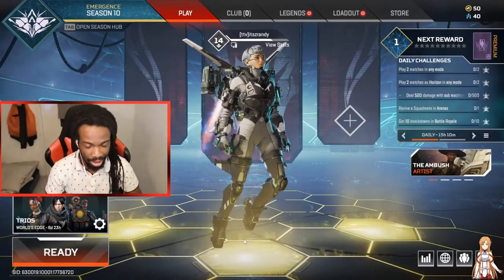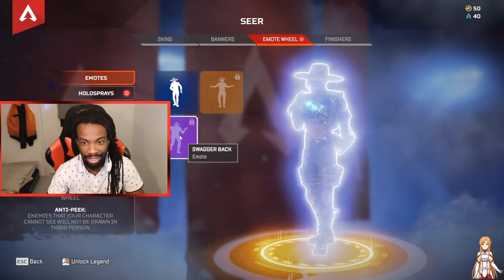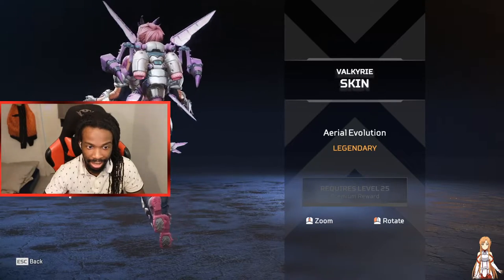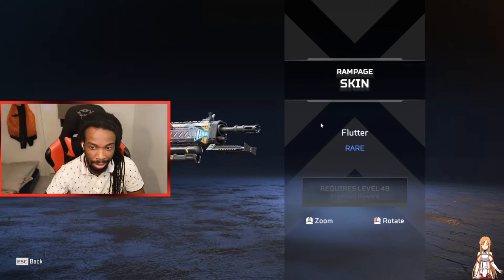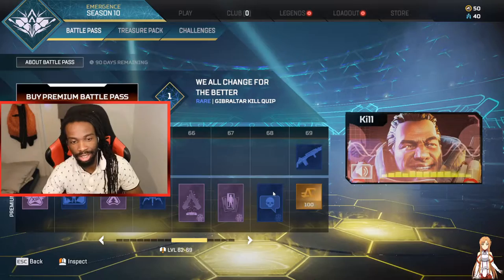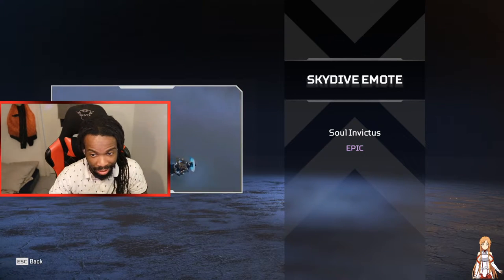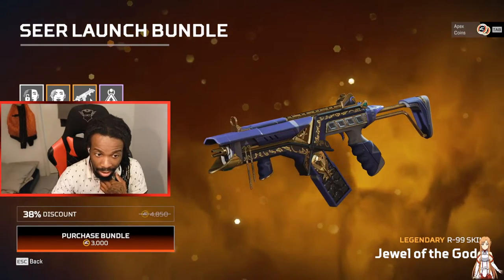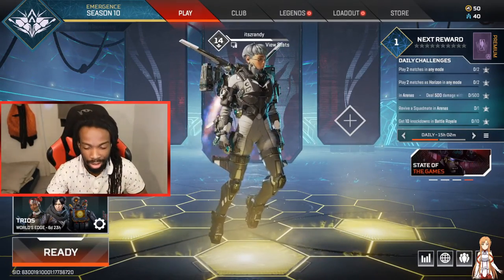APEX LEGENDS SEASON 10 - BRAND NEW "SEASON PASS AND'SEER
thnx for wachting